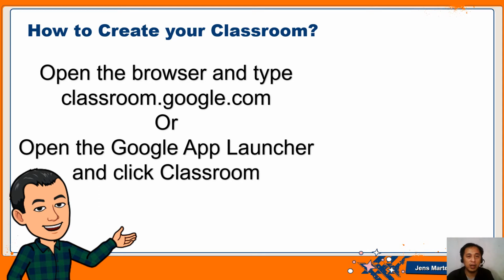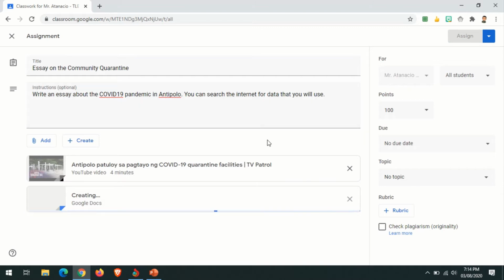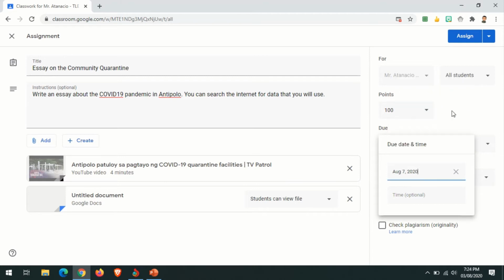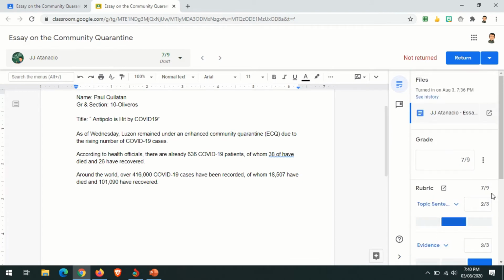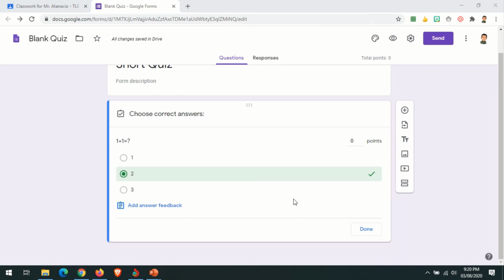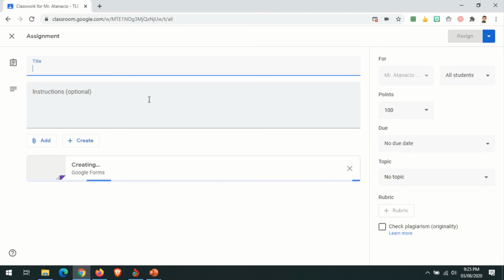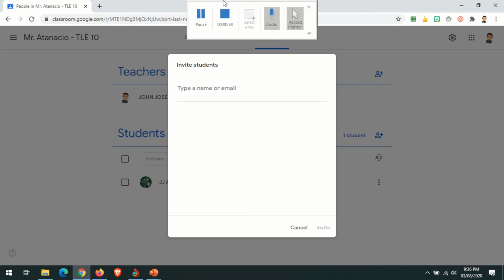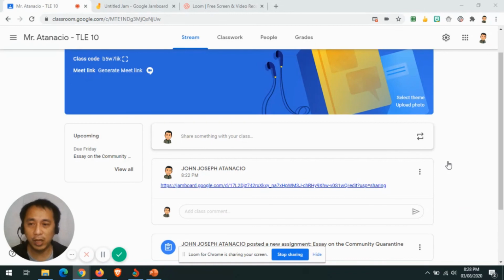Google Classroom (Extended Version) with Google Forms, Rubrics and Jamboard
This is a simple Tutorial walk through of Google Classroom. The topics included are the Assignment, Quiz Assignment, Question, Material, creation of Rubrics, re use post and re use rubrics. I also included Jamboard and Blank Quiz in Google Forms.